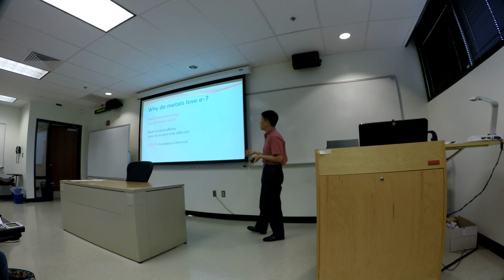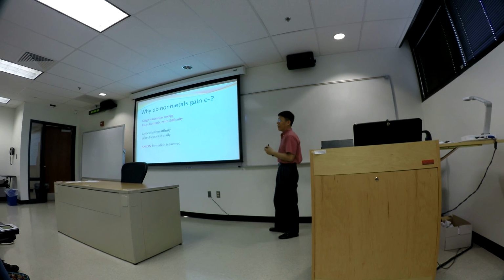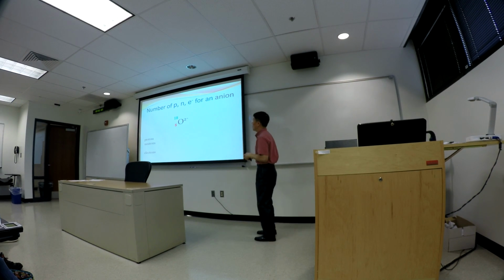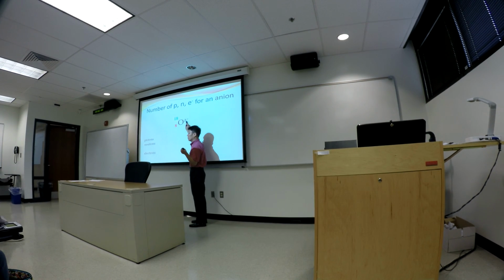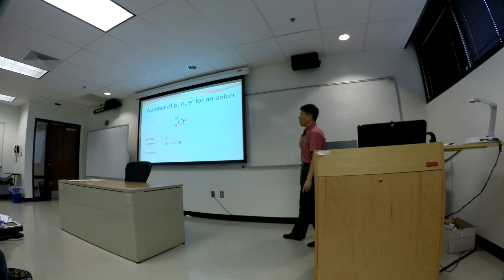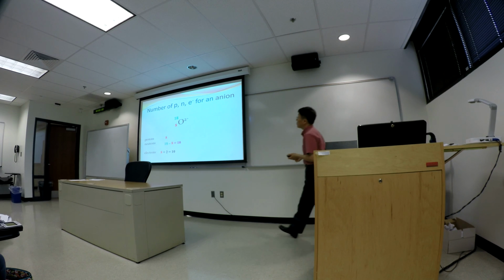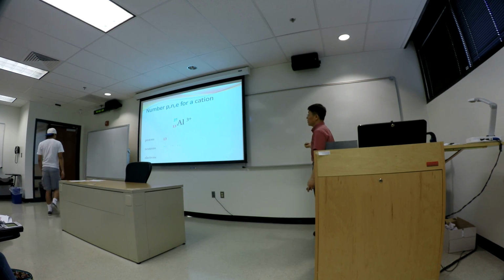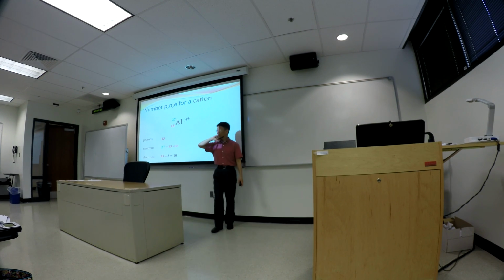Day 3 Part 8 Lecture General Inorganic Chemistry 101 GoPro Hero 4 Black 4k